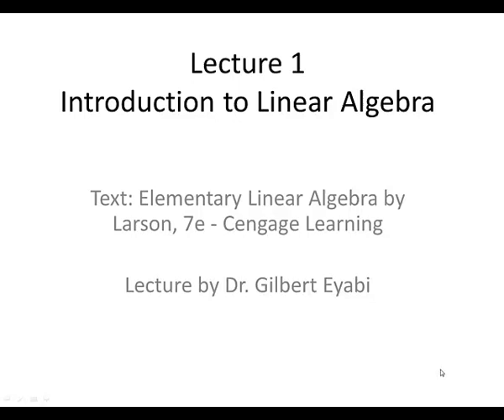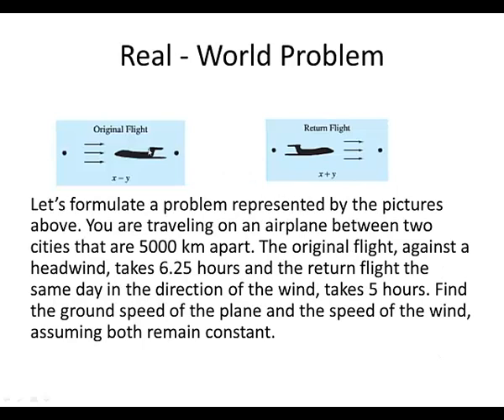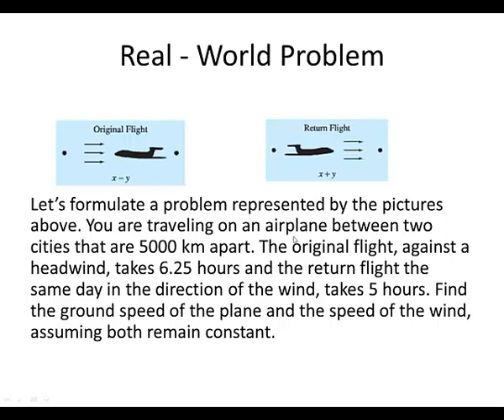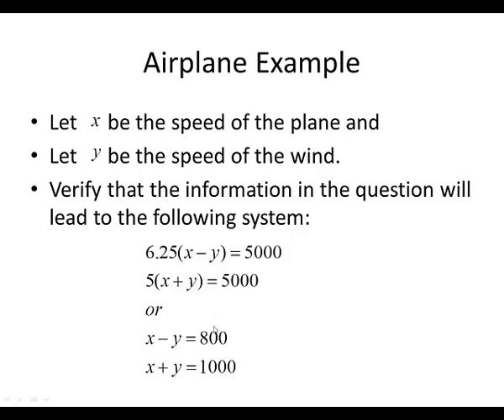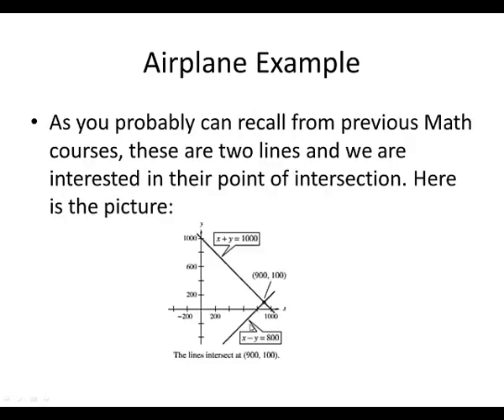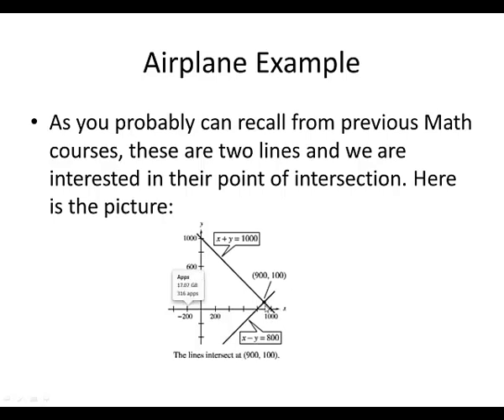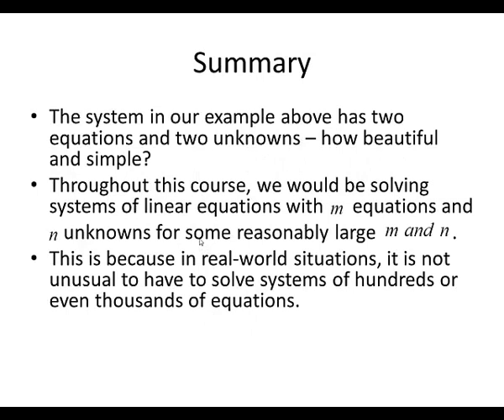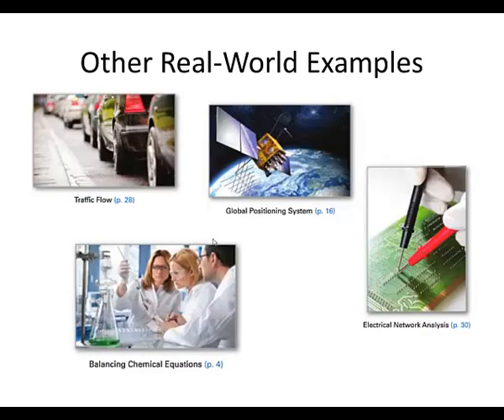Lecture 1 What is Linear Algebra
Definition of Linear Algebra and some some real world examples.